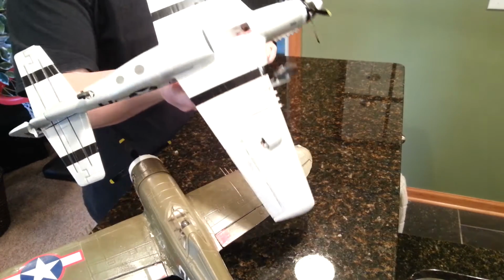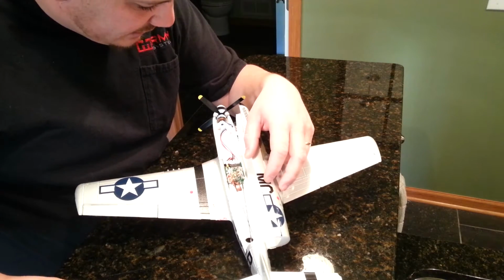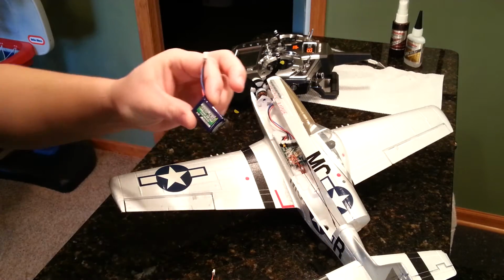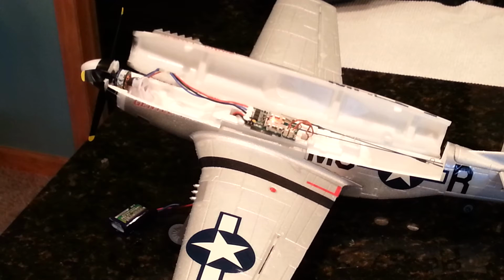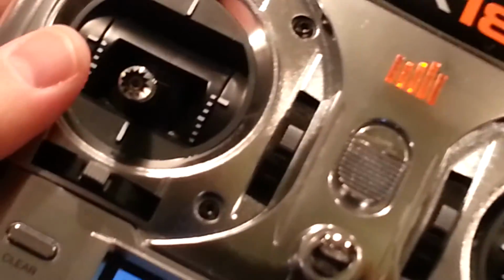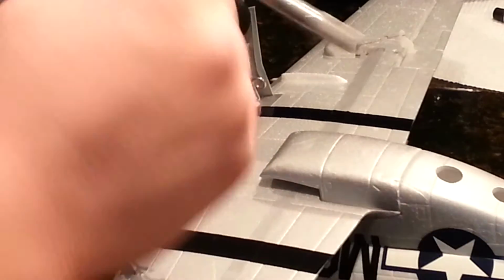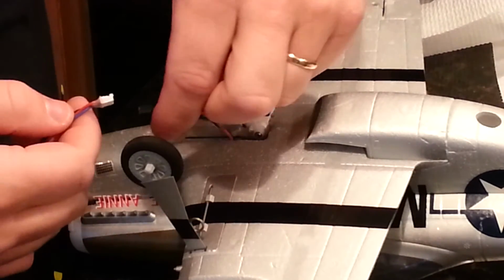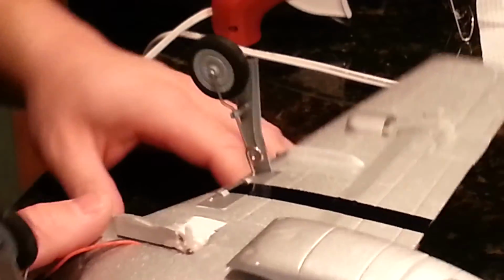Eflite - P-51D BL UMX - Flaps Mod 1 of 3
Servo wiring and installation and flaps channel setup on DX18 Gen1

Looks like this is gonna be a three video extravaganza!!!